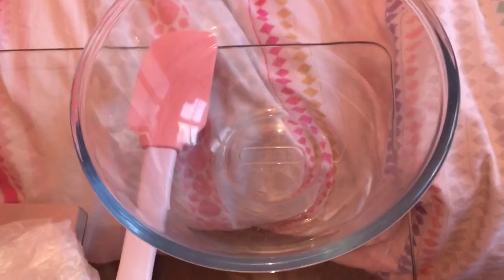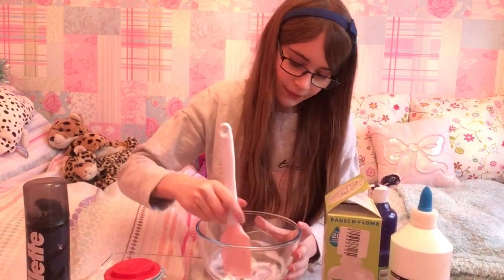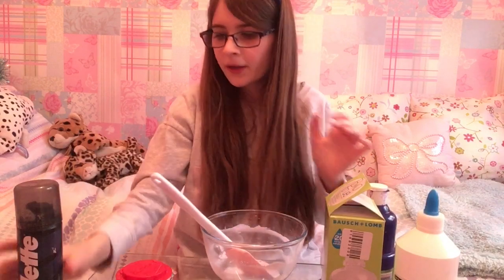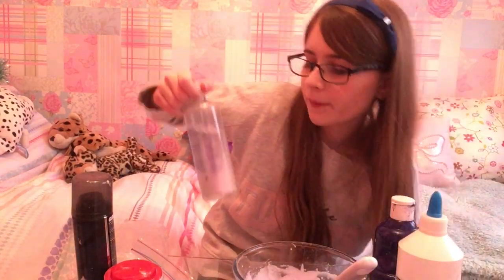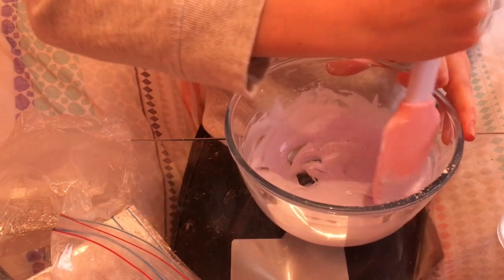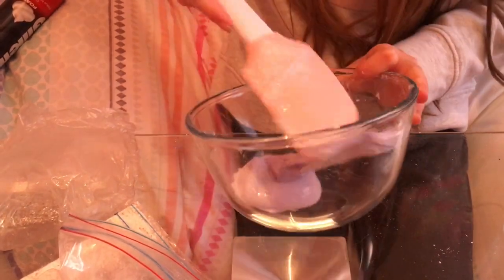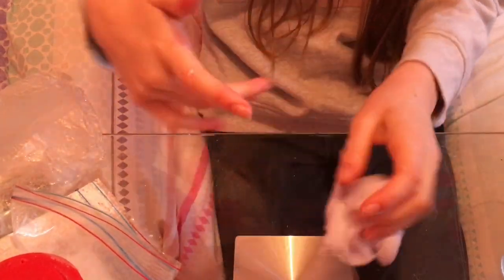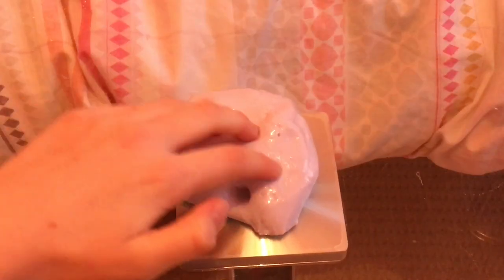How to Make Slime- Updated!| Louisabells- Last Sunday’s video💗